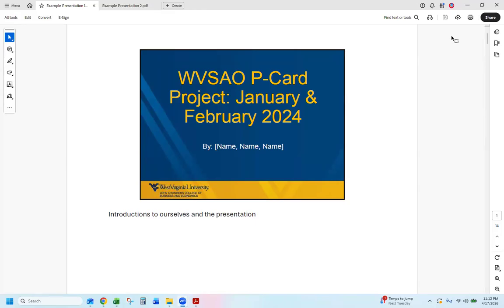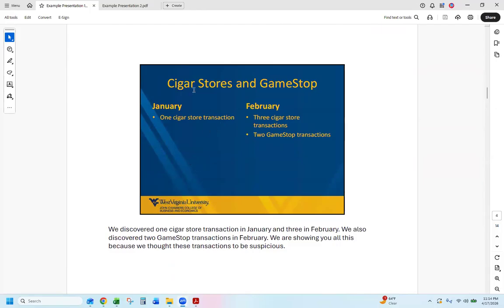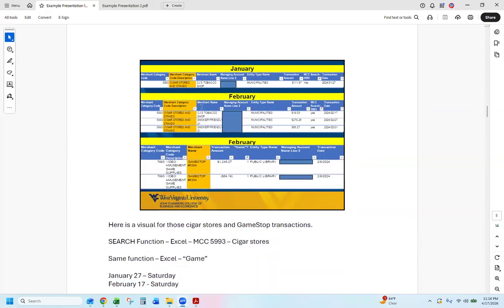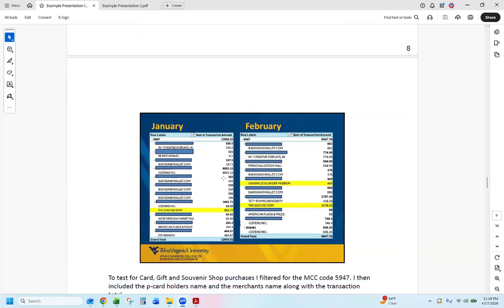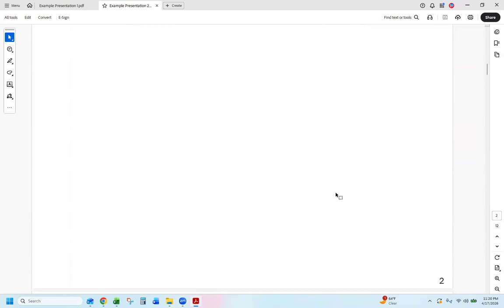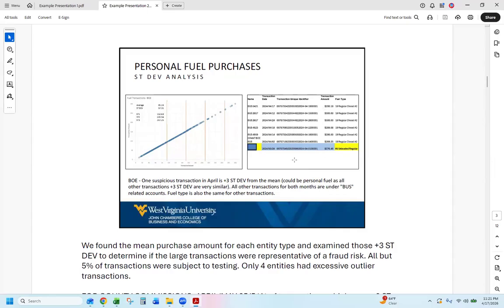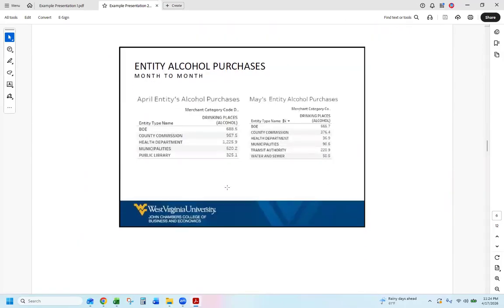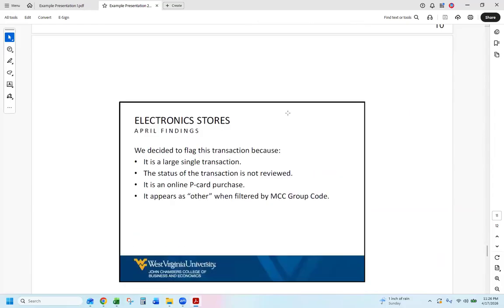WVSAO Spring 2026 ACCT 322 Presentation Walkthroughs